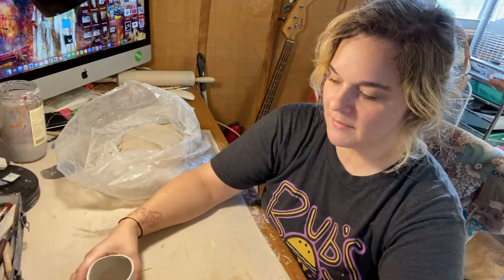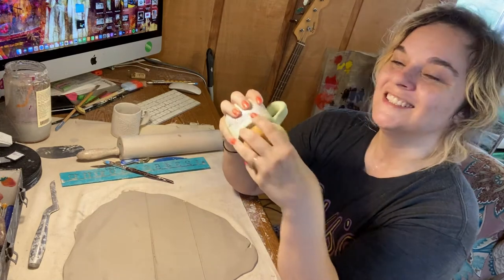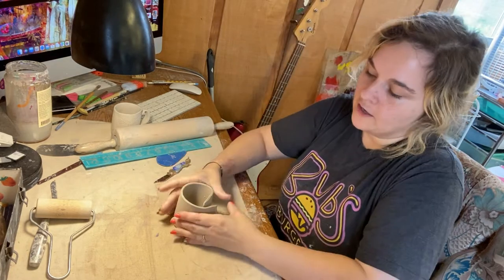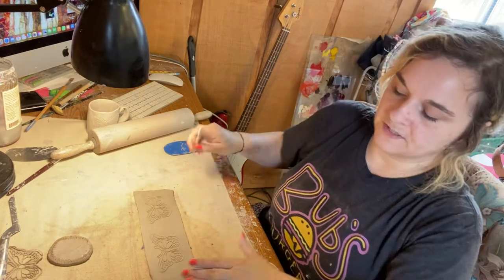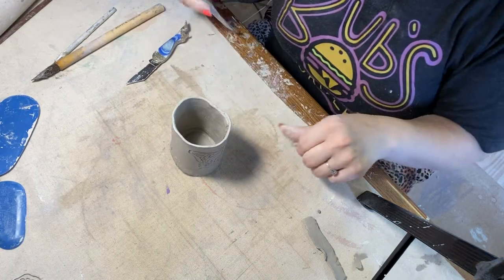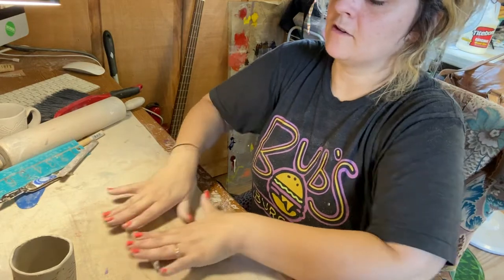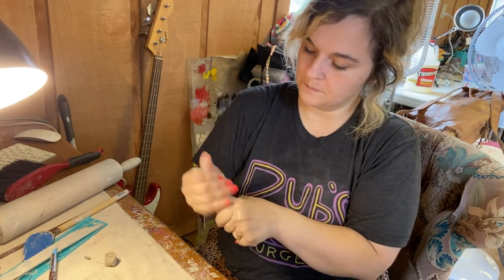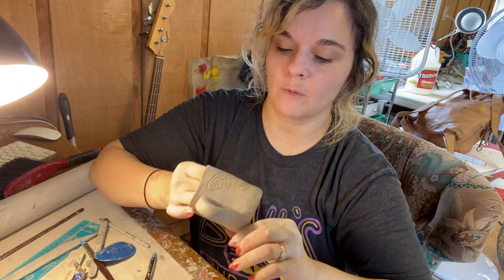butterfly cup step by step